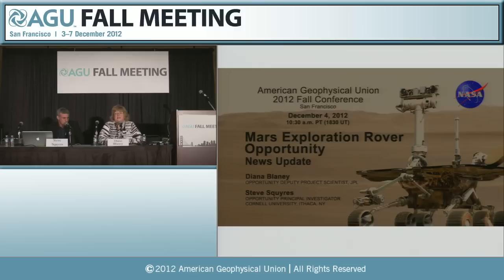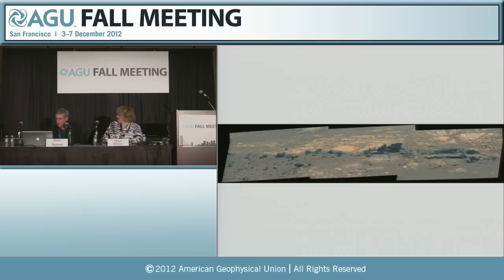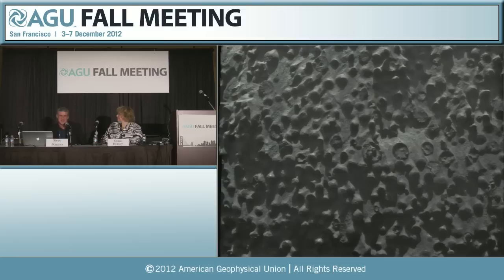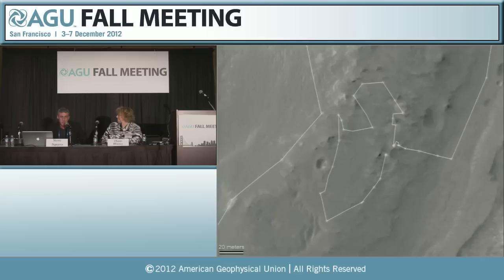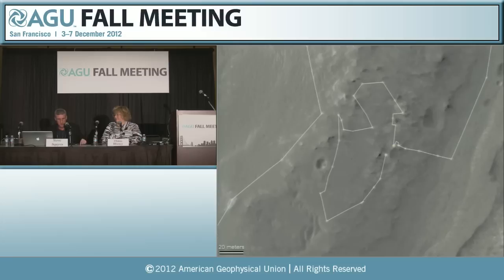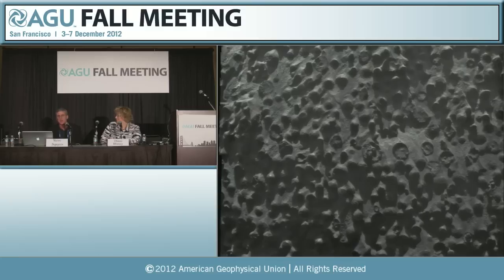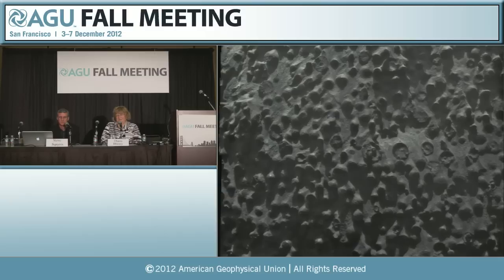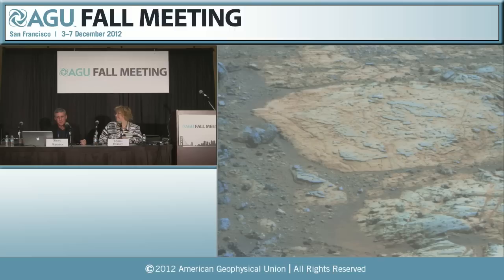Fall Meeting 2012 Press Conference: Mars Rover Opportunity's Investigations at Endeavour Crater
Mars Rover Opportunity's Investigations at Endeavour Crater
Tuesday, 4 December
10:30 a.m.
NASA's Mars Exploration Rover Opportunity, working on Mars since January 2004, has spent
recent months examining outcrops in an area on the rim of Endeavour Crater. There, the rover
has found unusual textures and orbital observations have suggested the possible presence of clay
minerals. This briefing will offer an update about what has been found so far during these rover
investigations at "Matijevic Hill" on the crater's western rim and outline plans for continuing
work by Opportunity.
Participants:
Steve Squyres, Principal Investigator for Opportunity, Cornell University, Ithaca, N.Y., USA;
Diana Blaney, Deputy Project Scientist for Opportunity, NASA Jet Propulsion Laboratory,
Pasadena, California, USA.
Sessions: P14A, P14B, P21C